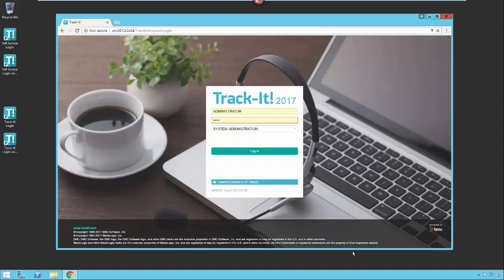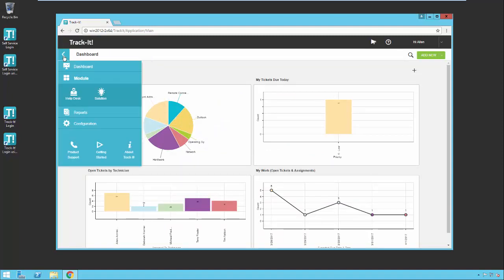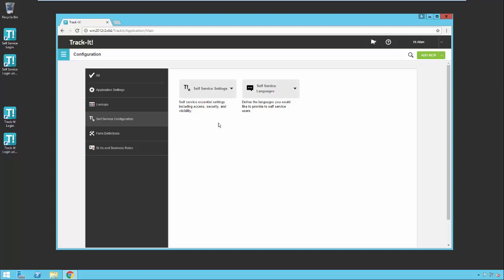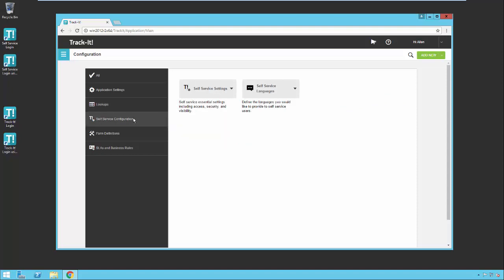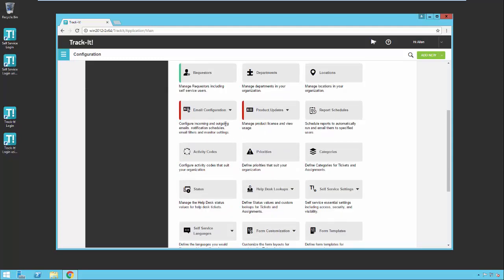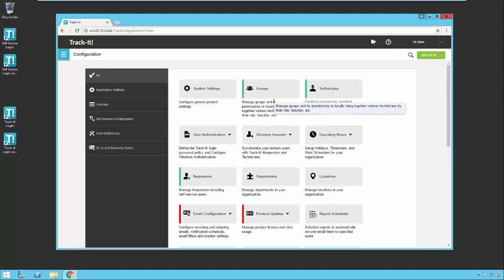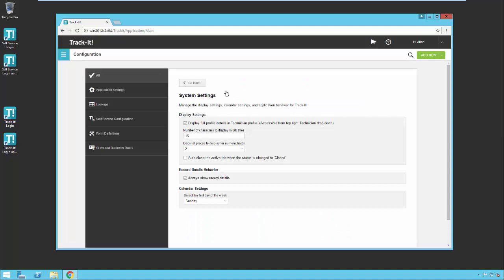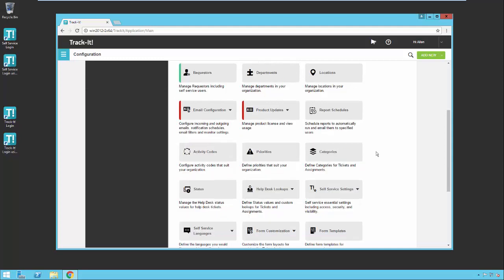Track-It! 2018 - Configurations Overview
This video provides information about setting that you can configure in Track-It! version 2018.